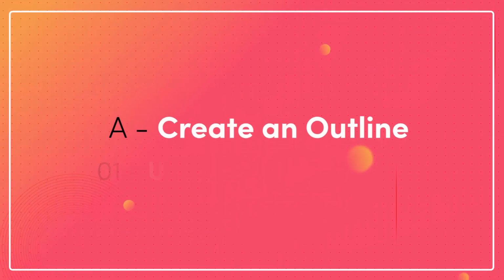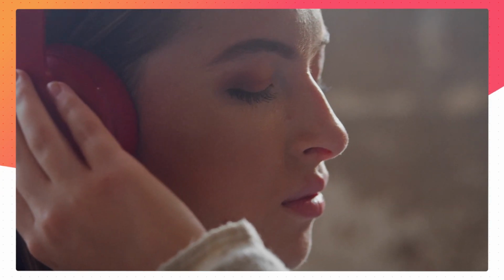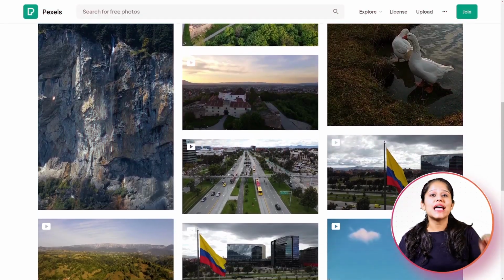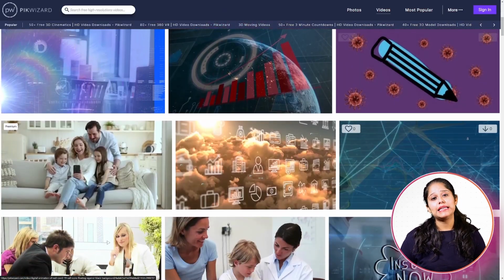How to Create A Music Video With Stock Footage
Create A Music Video With Stock Footage
Do you want to use stock footage to make a music video? so in this video, I'll give you some tips on how to achieve it. I hope these tips will help you make quality music videos using stock footage.

Time Stamp
01:24- Tips to create a Music Video with Stock Footage?
  (A)- 01:25- Create an Outline.
  (B)- 02:20- Where do I get Video Footage?